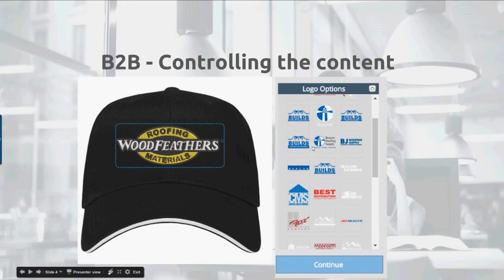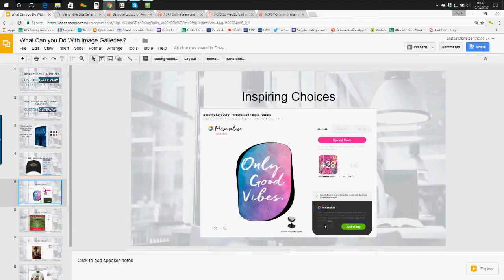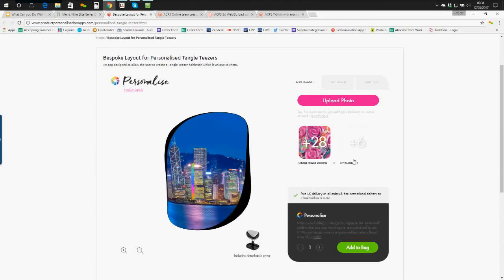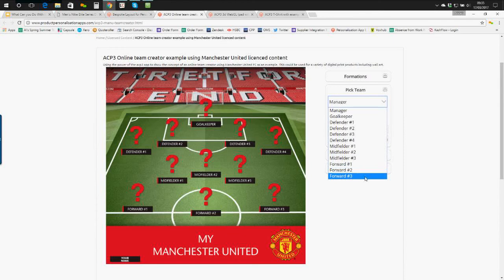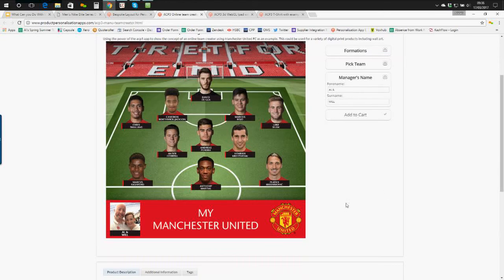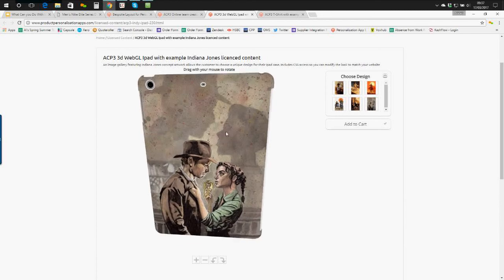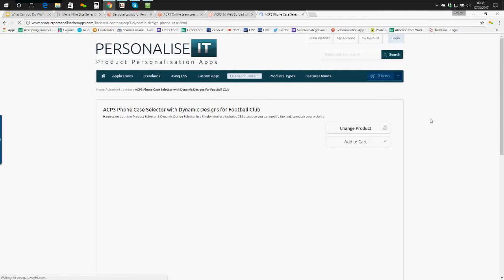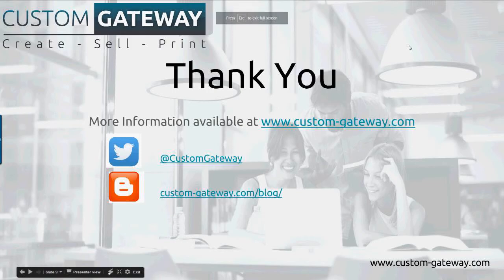What you can do with Image Galleries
Alistair Mylchreest demonstrates image galleries